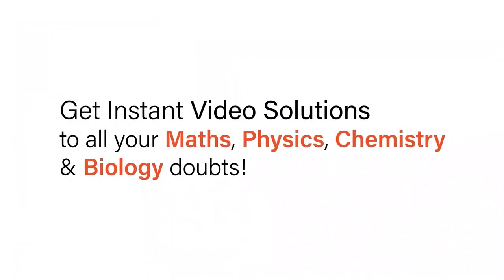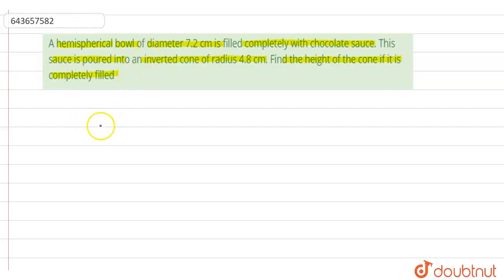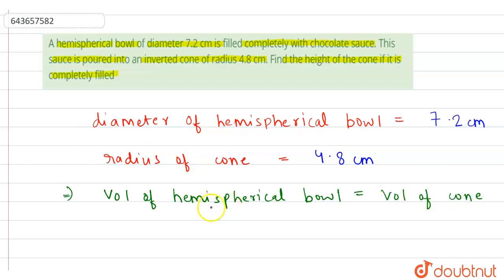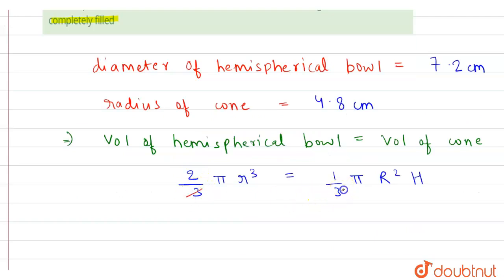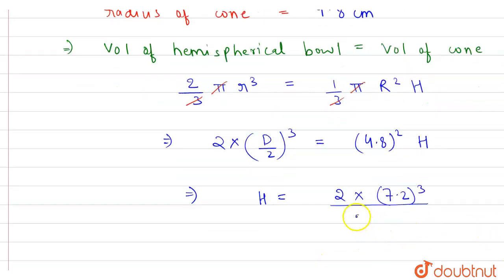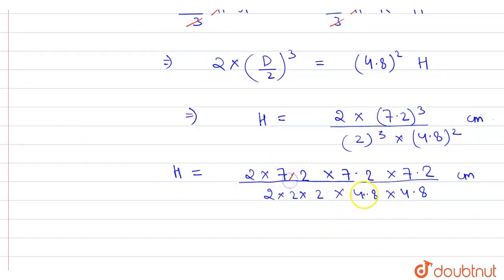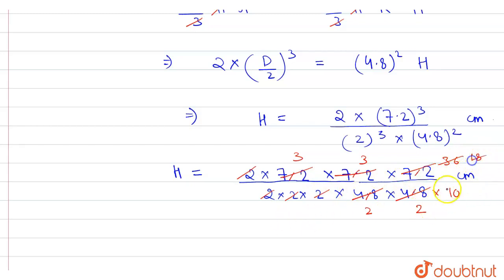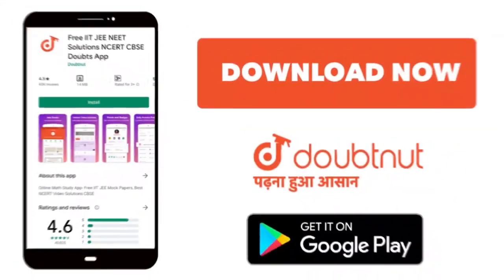A hemispherical bowl of diameter 7.2 cm is filled completely with chocolate sauce. This sauce is...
A hemispherical bowl of diameter 7.2 cm is filled completely with chocolate sauce. This sauce is poured into an inverted cone of radius 4.8 cm. Find the height of the cone if it is completely filled
Class: 10
Subject: MATHS
Chapter: CYLINDER, CONE AND SPHERE
Board:ICSE

👉 Have Any Query? Ask Us.